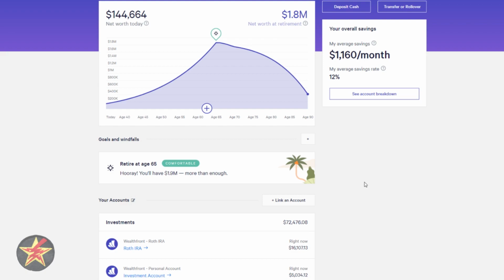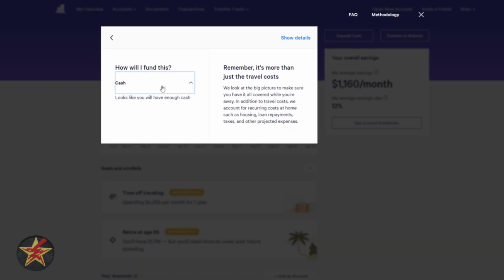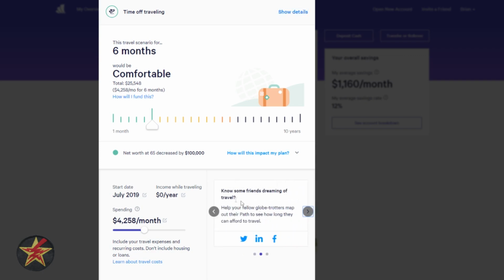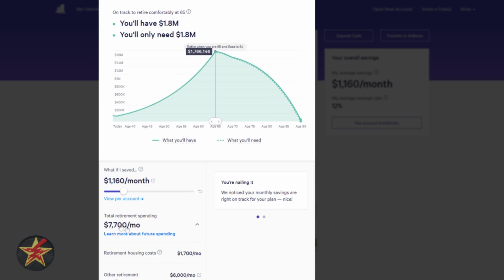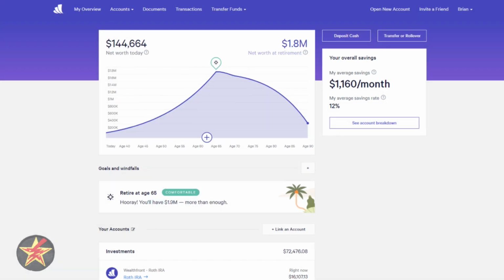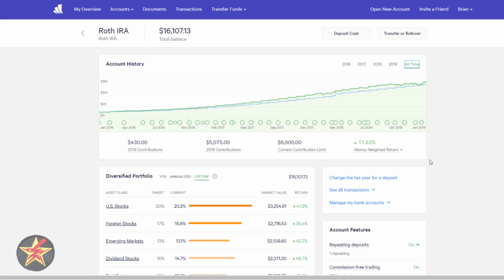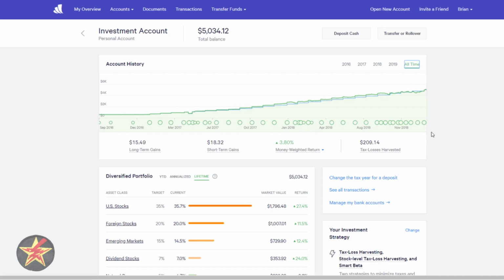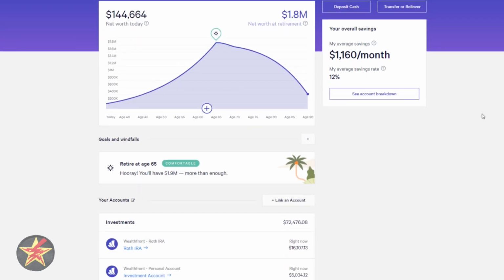Wealthfront 3 year progress report & Review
What new features have been added to the path tool?  Want to see what types of returns you could get? Want to know what it is like it use Wealthfront for 3 years from an actual user?  Then you have come to the right place.

This is yet another follow up review of Wealthfront after using it for 3 years. This is based on my own personal experience and money. I opened a Roth IRA and followed it's progress over a 3 years. As well as a taxable investment account for 2.5 years.

If you would like to know my thought or to see what an actual Wealthfront account looks like you will have to watch.

Misc.